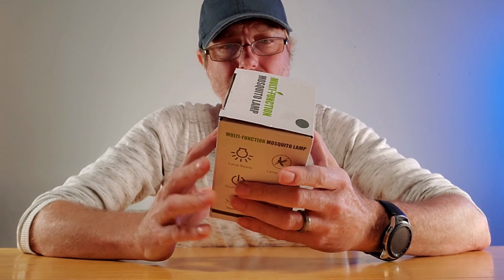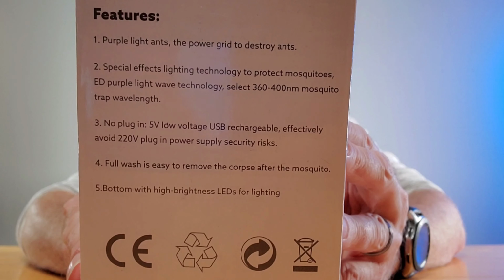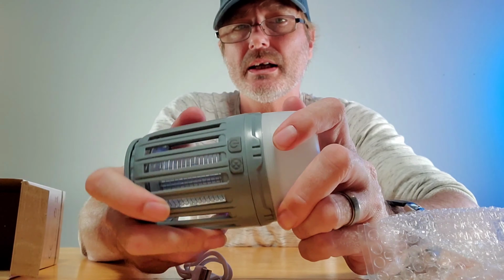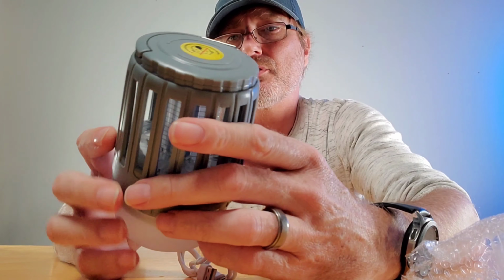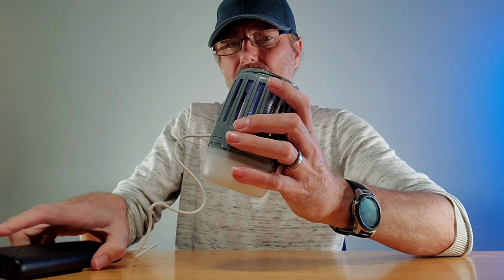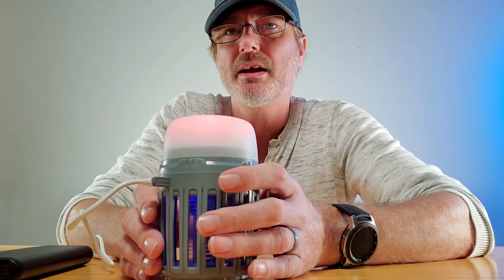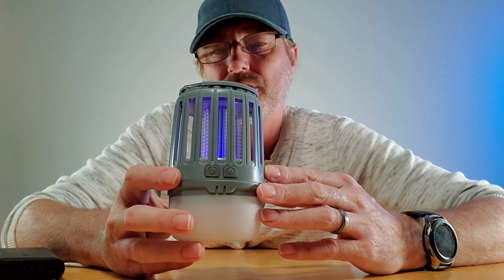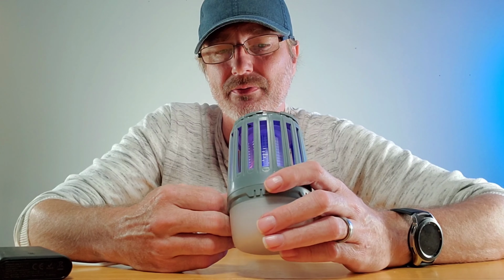Multi-function mosquito lamp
Multi-function mosquito lamp review